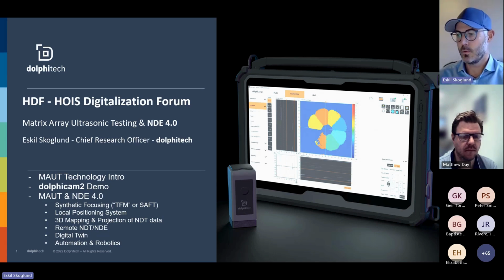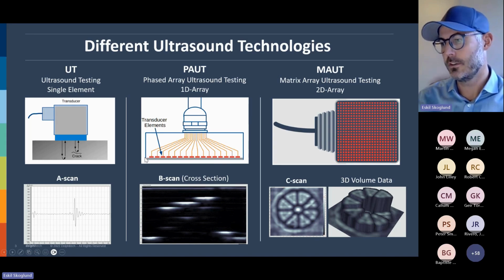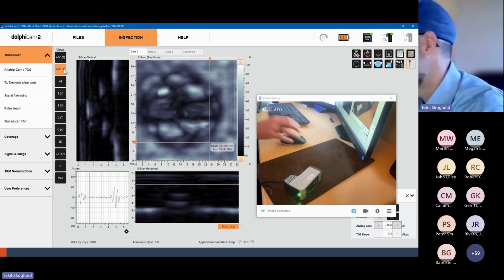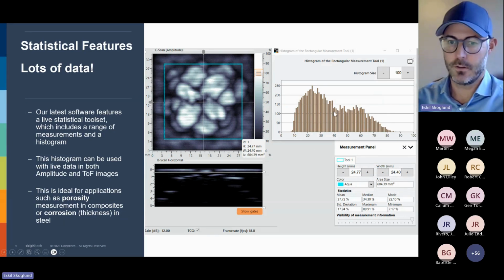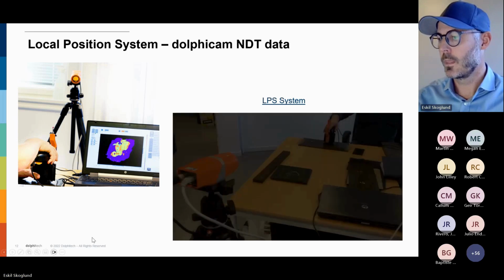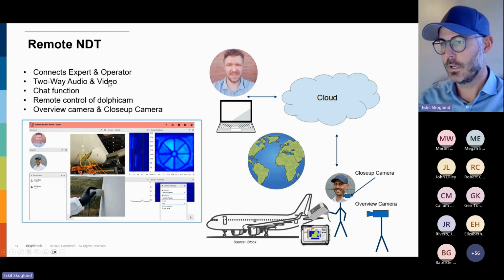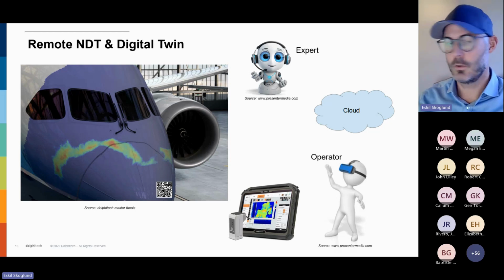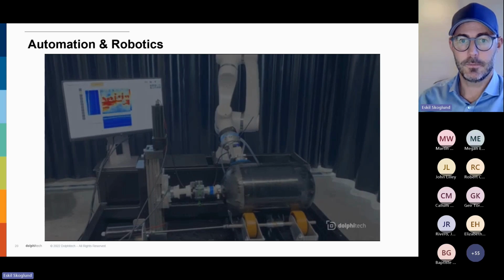HDF28 -2 Matrix Array Ultrasonic Testing & NDE 4.0 (including NDE 4.0)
Welcome to the HOIS Digitalisation Forum 28:

The second presentation was:
 Matrix Array Ultrasonic Testing & NDE 4.0 (including NDE 4.0) presented by Eskil Skoglund, Matthew Day from Dolphitech